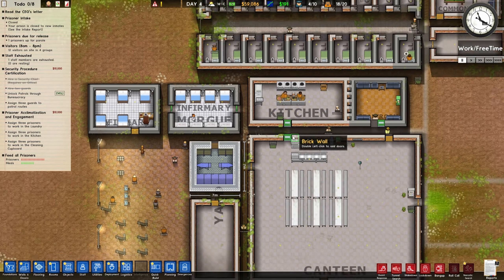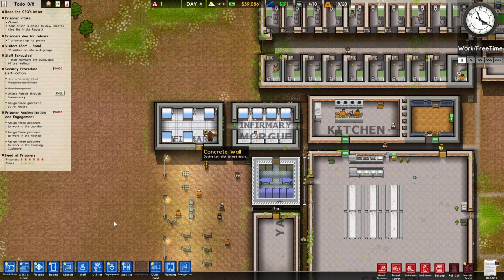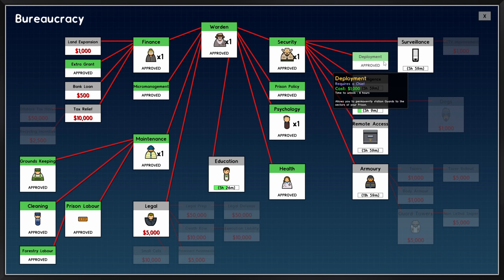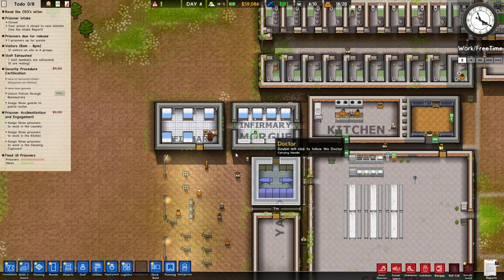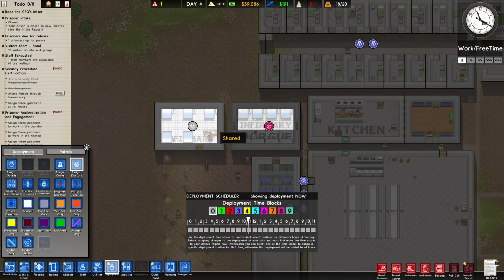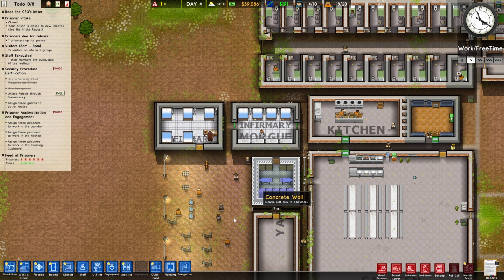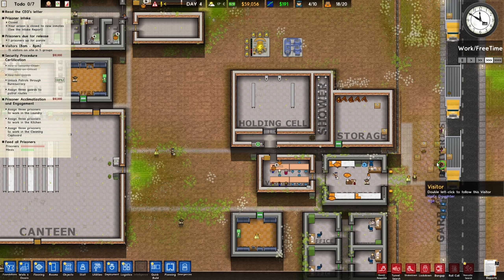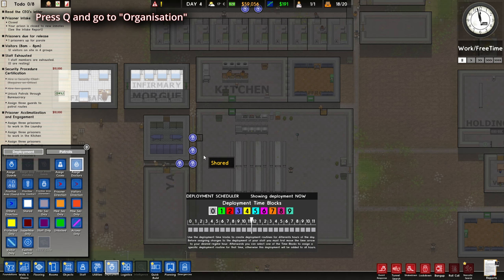Prison Architect│ISSUE - Why my DOCTOR AFK at the Delivery Area? How to Fix?│Guide 2024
They usually AFK at the delivery area unless there is need for them OR if you assign them to the Infirmary via deployment option.